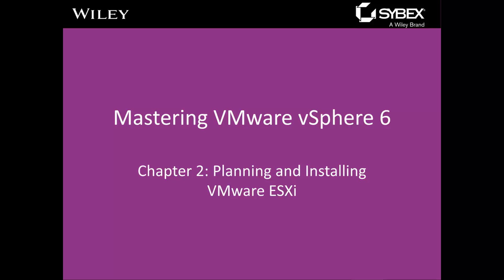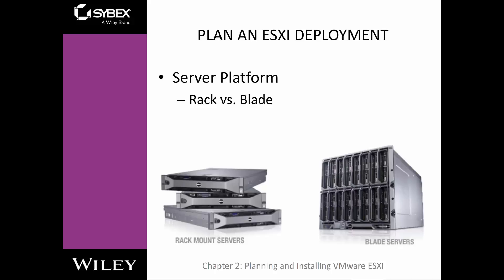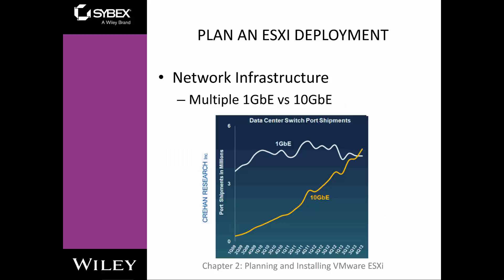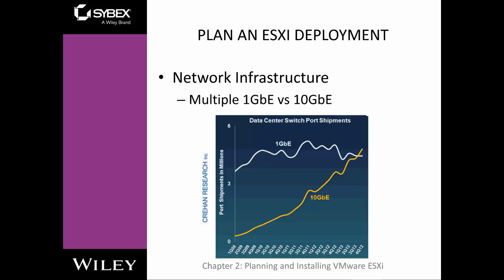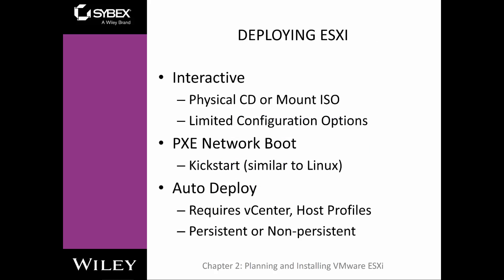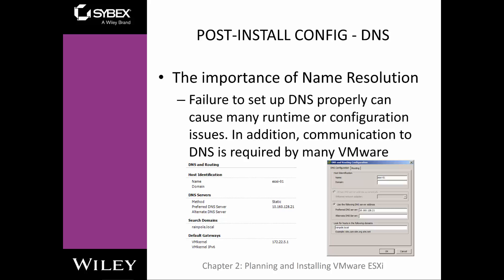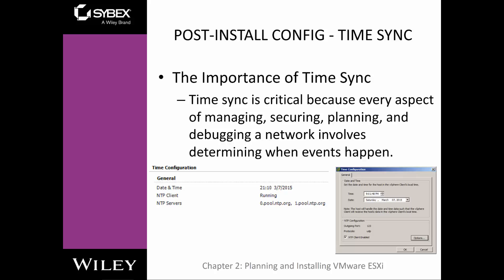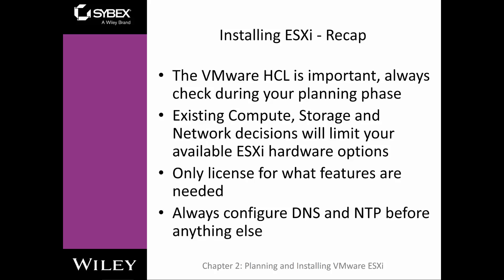Vmware vSphere 6 - Chapter 02 - Planning and Installing Vmware ESXi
VMware vShpere 6